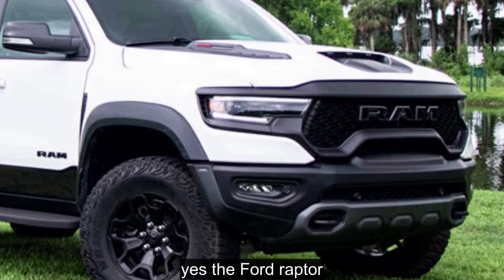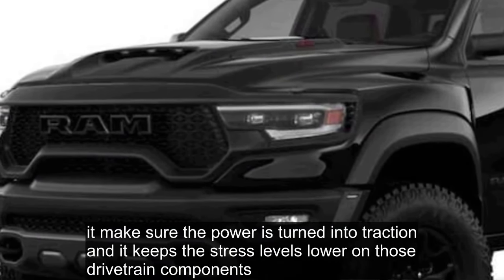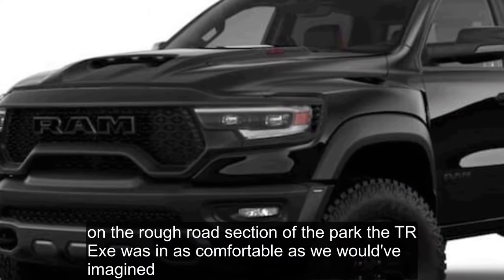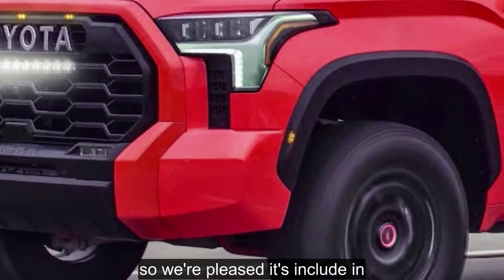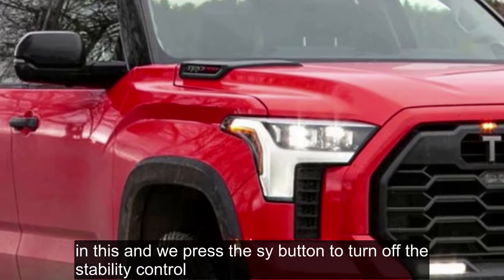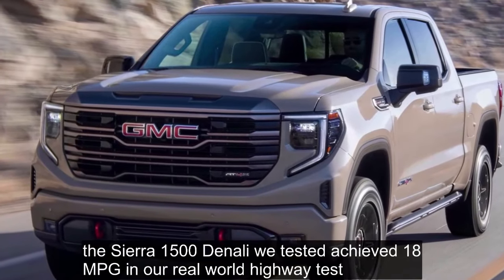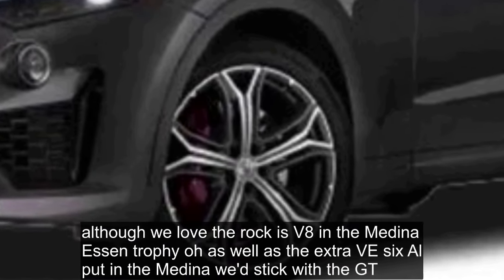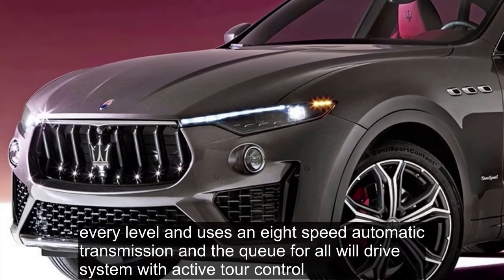The Reviews Car | 2022